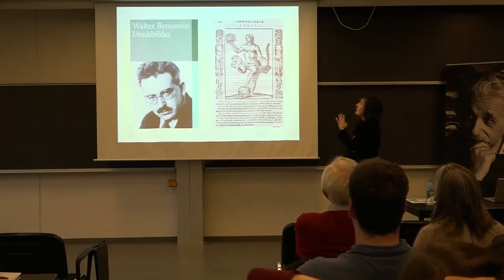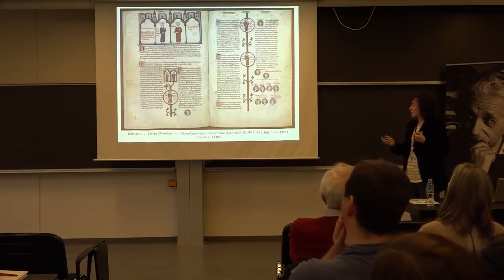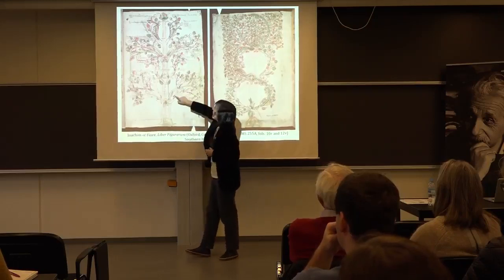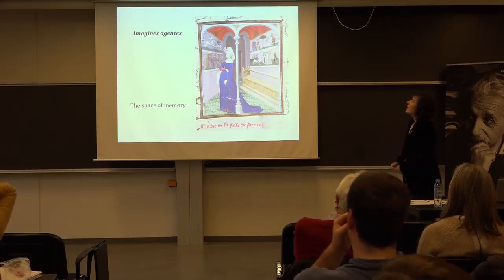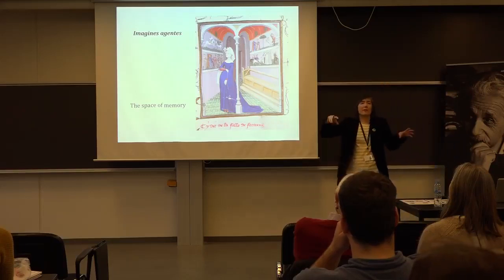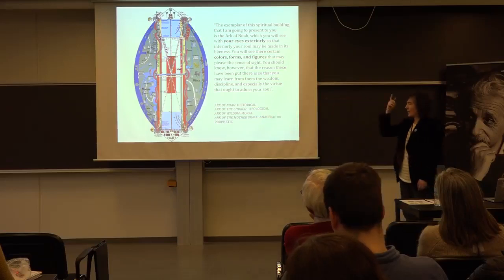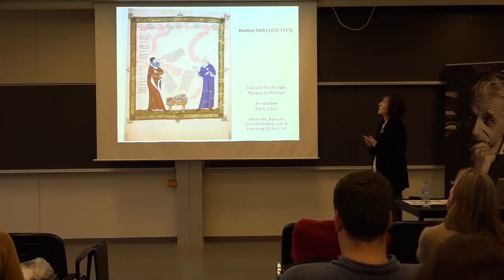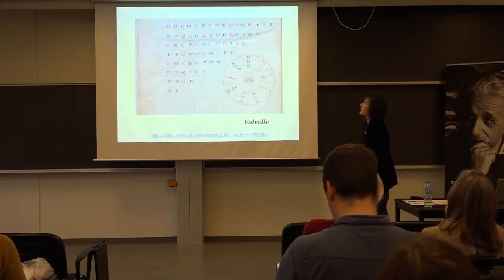Thinking with images: from Raimon Llull to network Theory - Rosa M. Rodriguez Porto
In his influential book Graphs, Maps, Trees (2005), Franco Moretti advocated for the use of visual means of representation in the study of literature, in an attempt to convey a sharper sense of the interconnection of events and the dynamics operating behind “the large mass of facts”. Diagrammatic images are certainly able to display knowledge “literally in front of our eyes”, allowing scholars in the Humanities to analyze complex cultural phenomena in ways more akin to those of the natural and social sciences. However, the use of figures, trees and other visual schemes as cognitive tools has a long history that goes back to Antiquity and peaks in the Middle Ages, before the intrinsic textualized culture of Modernity relegated images to an epistemologically inferior status compared to words.

In this talk, I would like to explore some sophisticated diagrams created in the Middle Ages, scrutinizing their potential as vehicles of thought, memory aids and communicative devices, paying special attention to the work of the Majorcan philosopher, writer and mystic Raimon Llull (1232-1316), whose Tree of Knowledge and, above all, his Ars Magna have been vindicated as inspiration for computer scientists, logicians, linguists, and visual digital artists.

Danish Institute for Advanced Study (D-IAS) is a national elite center at University of Southern Denmark (SDU) that sets the framework for excellent research.

We offer an extensive program of different prestigious lectures and we aim to inspire groundbreaking ideas through the meeting of minds within all disciplines.

D-IAS include chairs from all five faculties at SDU and three external chairs from the University of Copenhagen. The most important core in D-IAS we believe is our team of 14 very promising D-IAS Assistant Professors.